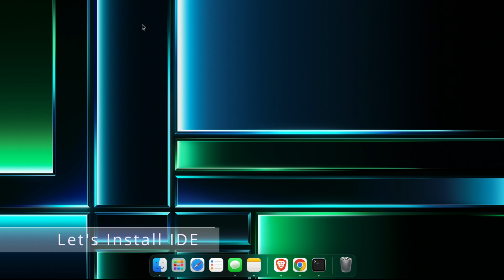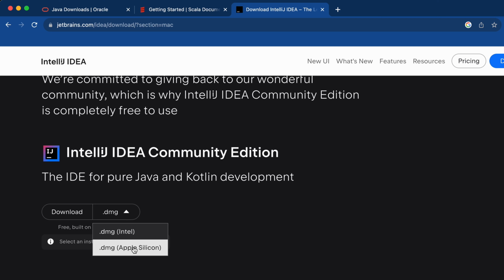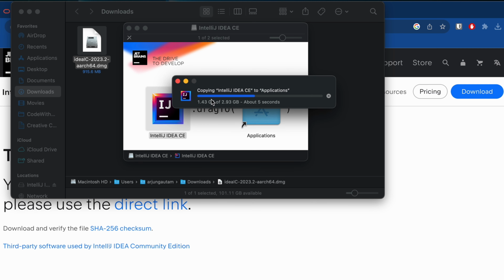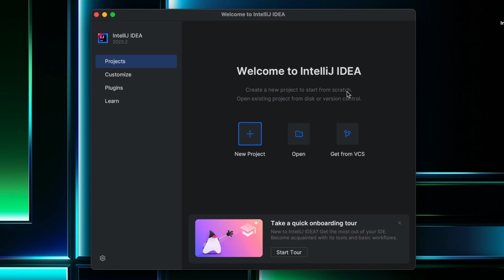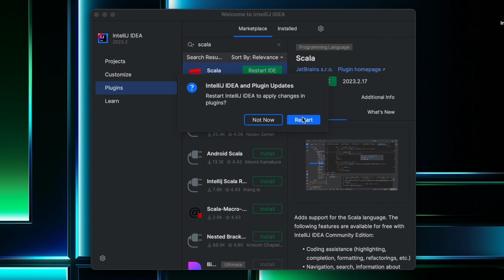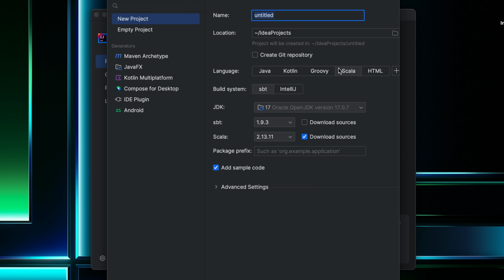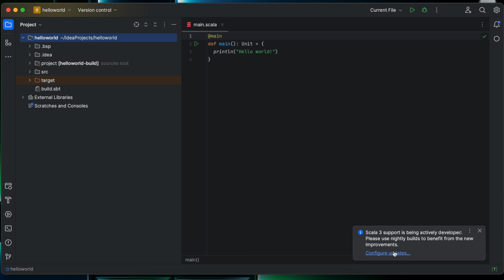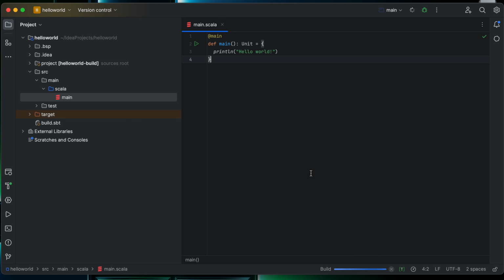Install Scala on Mac | IntelliJ | Apple Silicon | Hello World using Scala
In this video I have shown how you can download and install Scala on Mac and also write your first program using scala in IntelliJ. I have also shown how you set up Scala plugin in IntelliJ. Moreover, write your first "Hello, World !" project using Scala on Macbook (M1/ M2)/ Apple Silicon.

TimeStamps :
00:00 - Install Scala On Mac
00:22 - Check the Java Version
00:33 - Download and Install Java for Scala
02:00 - Install Scala
02:55 - Check the version of Scala on Mac
03:33 - Install IntelliJ
04:52 - Install Scala Plugin on IntelliJ
05:10 - Create New Scala Project
06:18 - Run Scala Project on IntelliJ